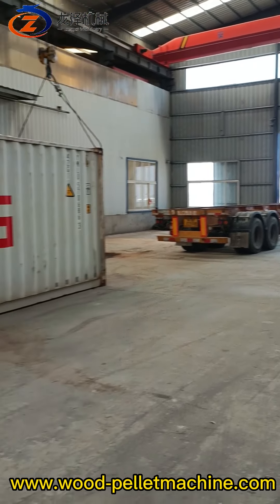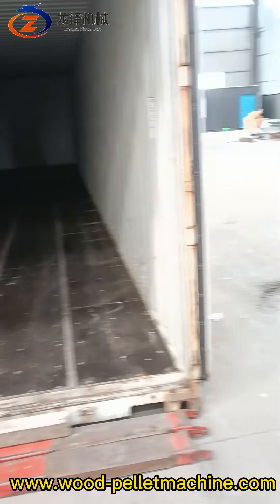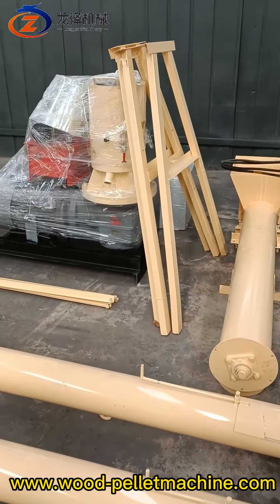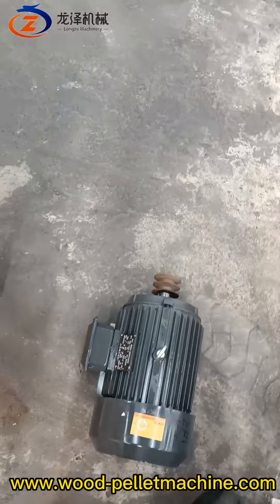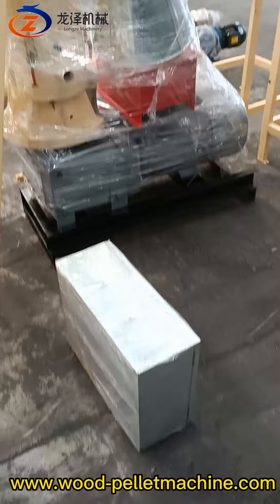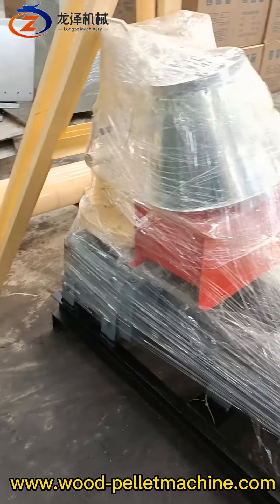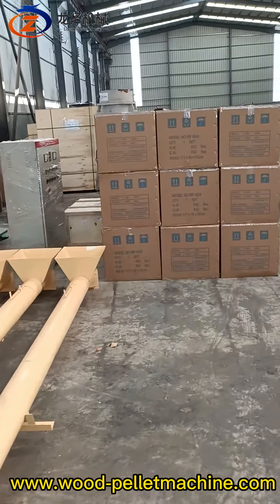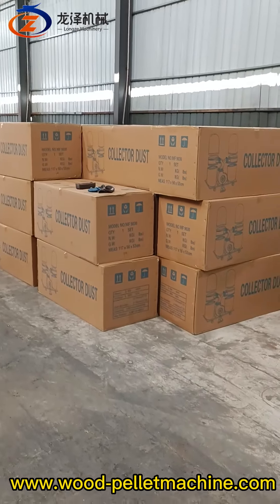Second hand 15kw 30kw 37kw 45kw 55kw wood pellet m